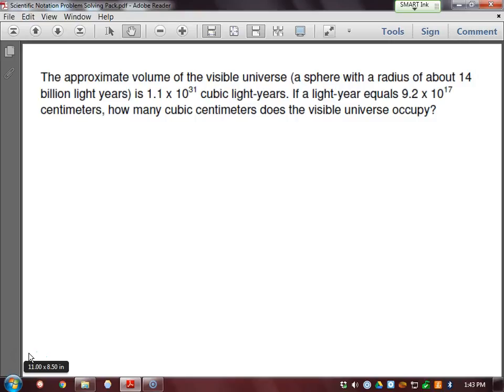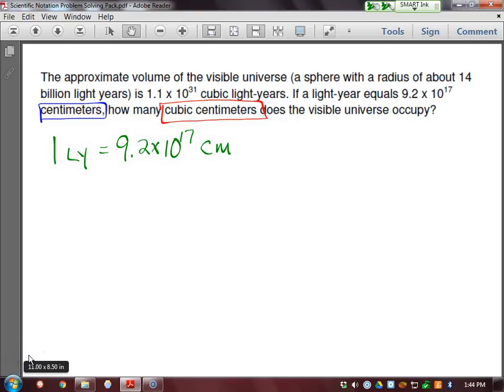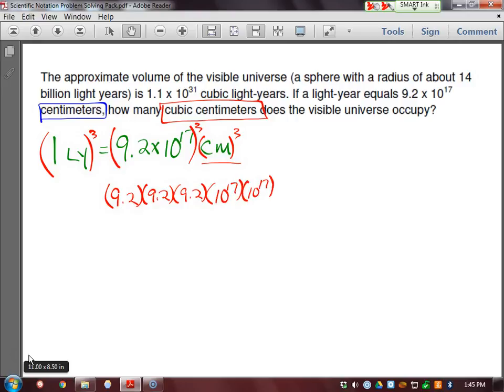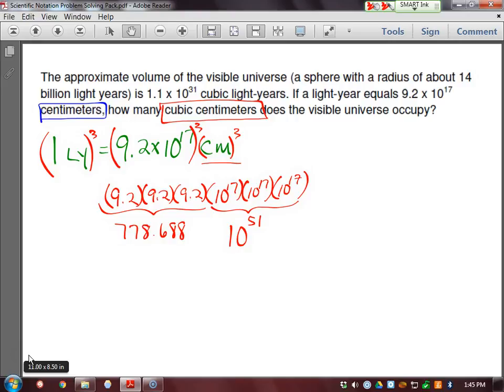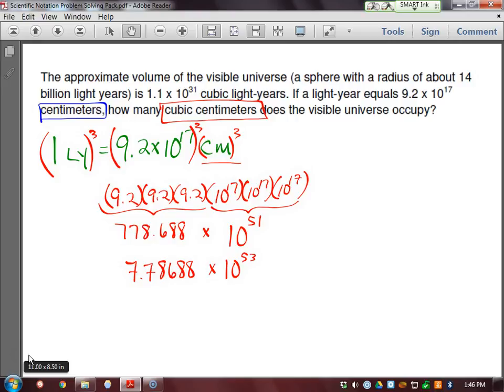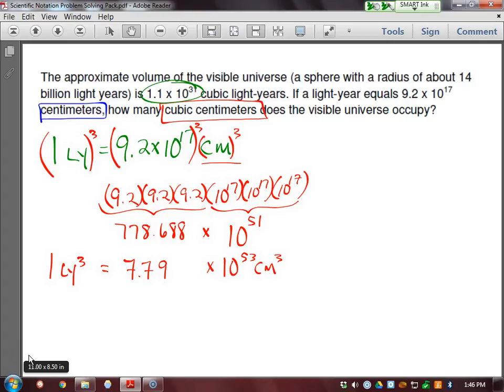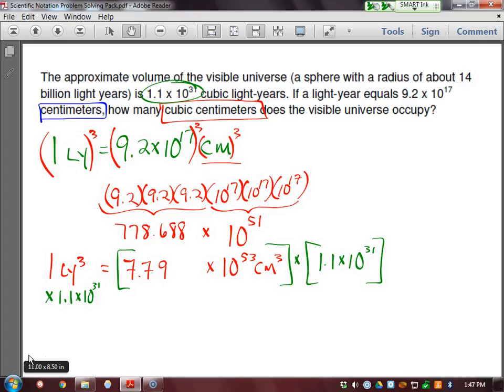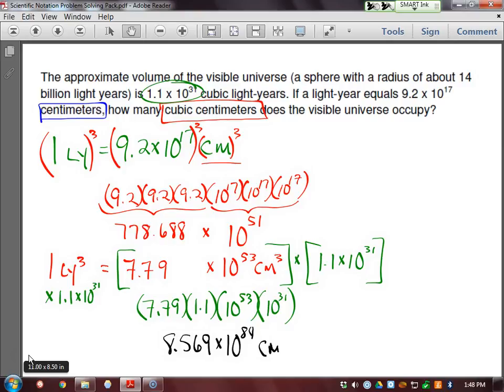Scientific Notation Page 16 #3